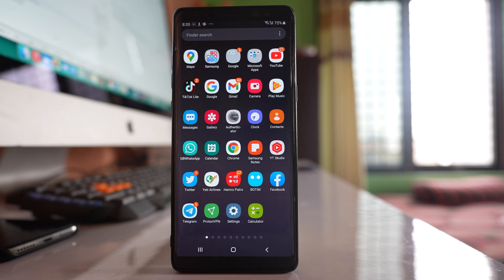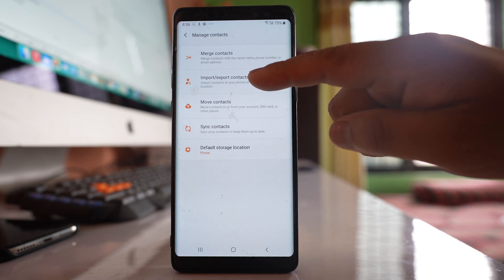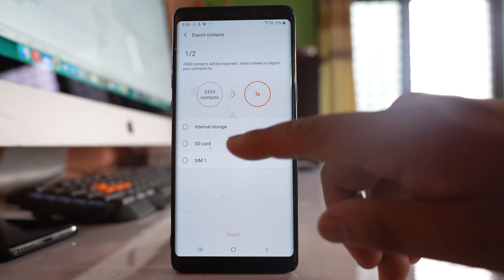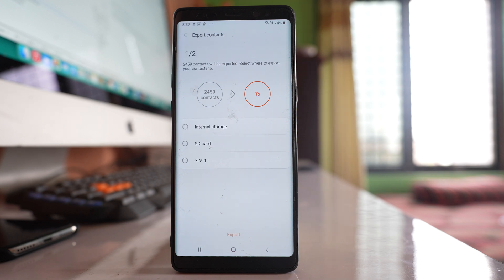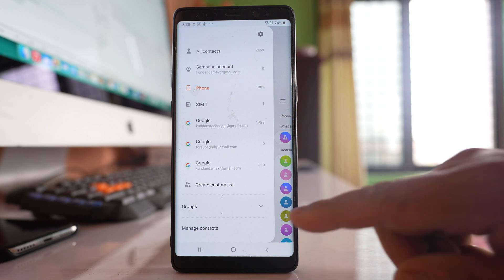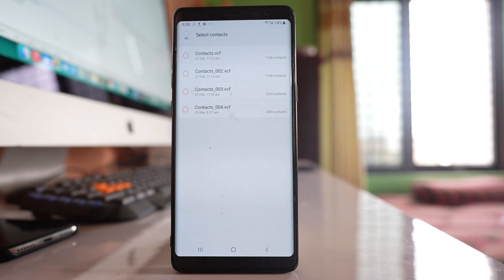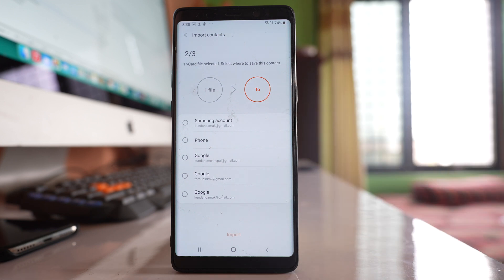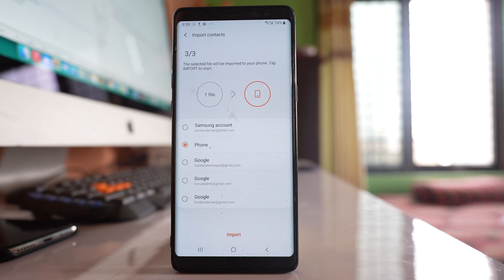How to Transfer All Contacts From Your Old Phone to a New Phone Using SIM Card or SD Card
In this video today we will see How to transfer all contacts from your old phone to a new phone. We can either use SIM Card or SD car for this purpose and I am using Samsung Phone for this.